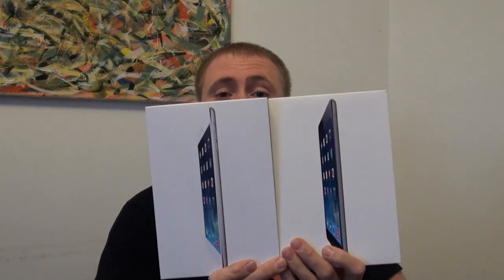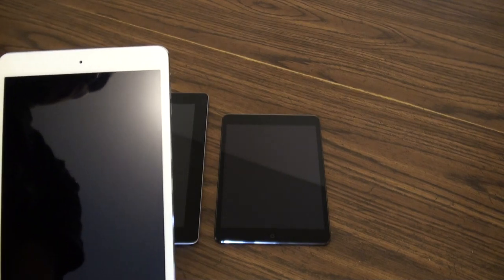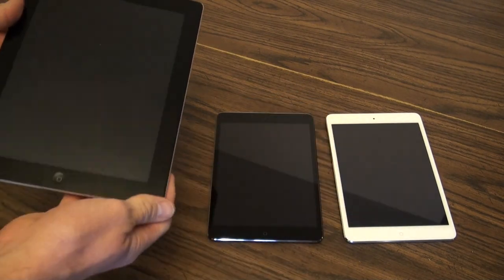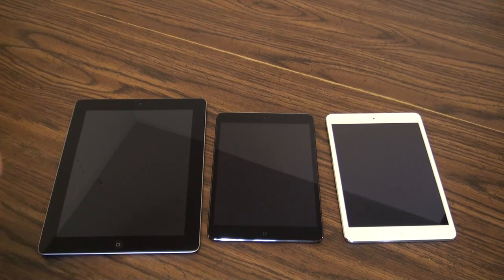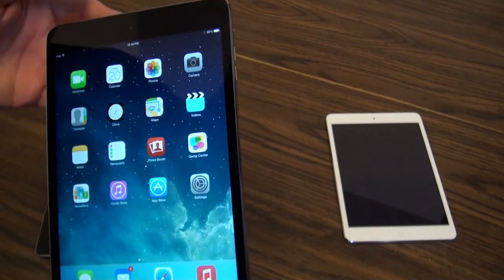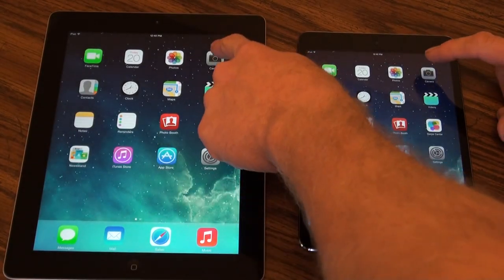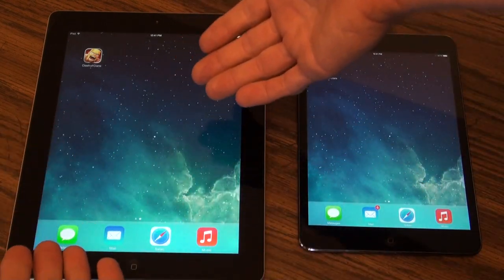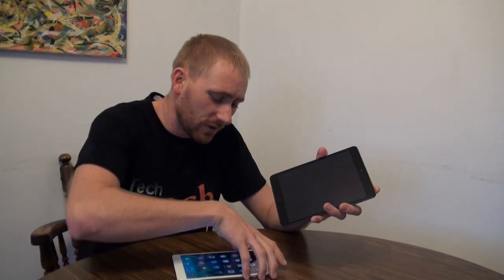Apple iPad Mini with Retina Overview & Review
My latest purchase is a couple iPad Mini's for my daughters for Christmas, so I decided that while I was playing around with them getting them ready before hand to share my take on the little guys. By no means are these little on power, and even after I filmed this, the more I played with them the more I wanted one for myself. Go out to the store, and put one in your hands. Apple did a great job, and now with the A7 chip and Retina display, there is no reason not to love the new iPad Mini with Retina!